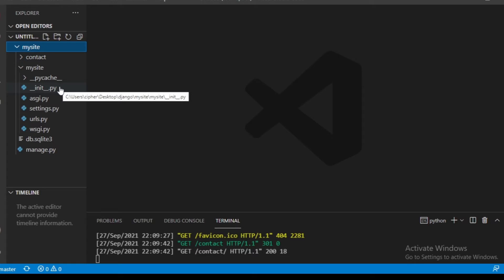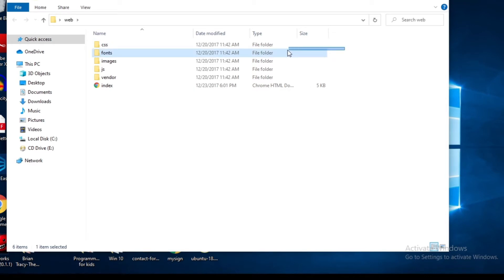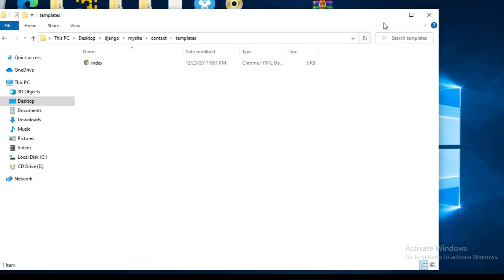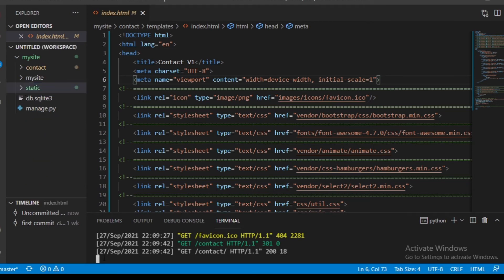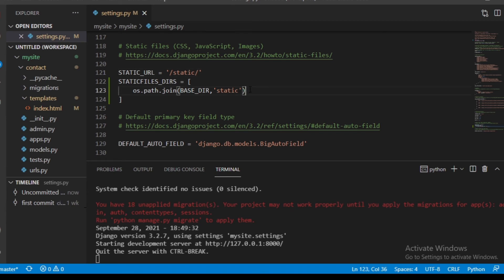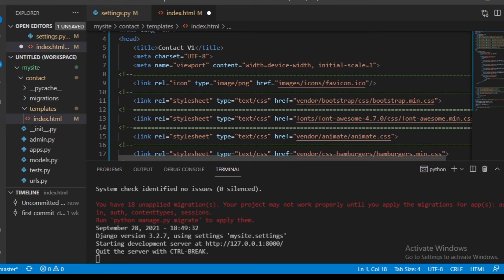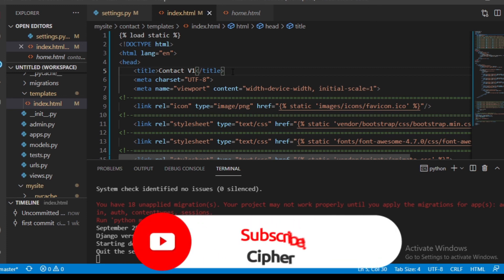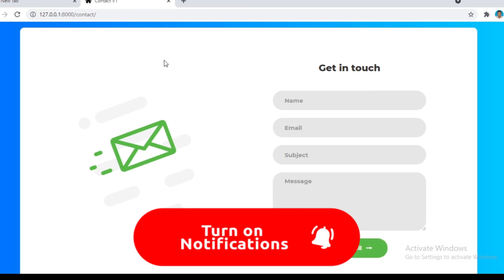How to Configure Static Files in Django Images, CSS AND JavaScript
In this video I will show a simple ways you can configure static files means, CSS, JavaScript, images etc. in Django during development.
Let me help you with your Django application
HIRE ME ON FIVERR

If you are new to this Channel please watch the full Django series here covering Django templates, Django project setup, Django app settings and setting python virtual environments.